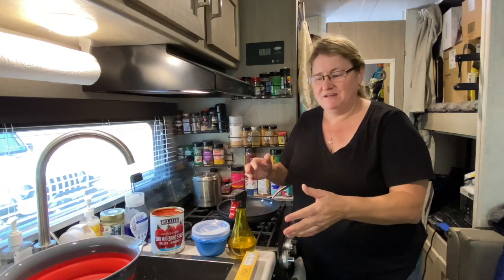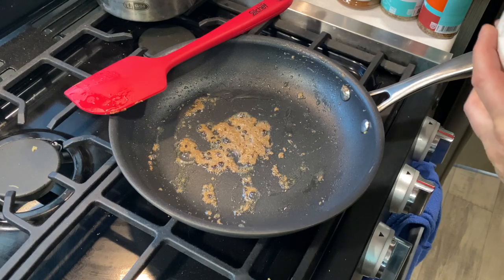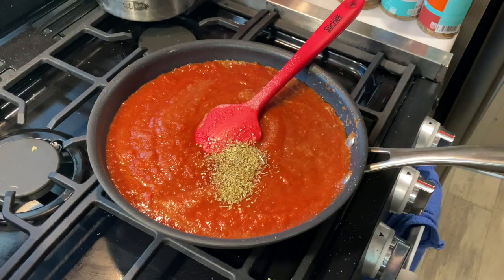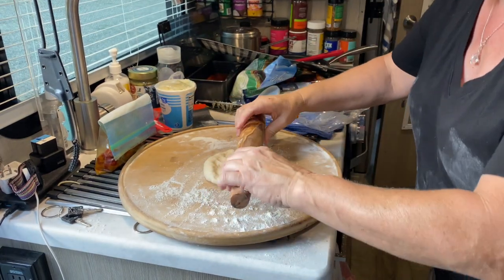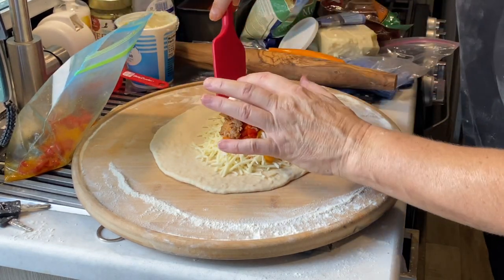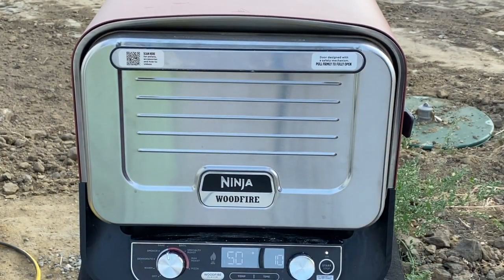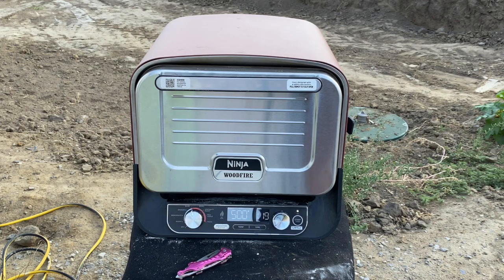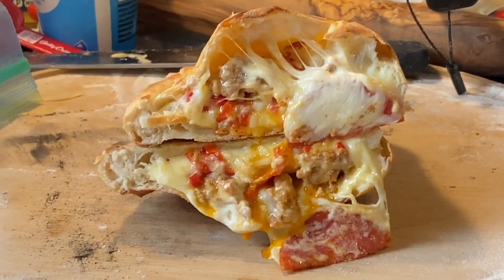Ninja Woodfire Outdoor Oven - CALZONES!!!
Making calzones in the Ninja outdoor woodfire oven-very easy-and tasty? The ninja woodfire outdoor oven is great to have in your backyard. Made homemade pizza/dipping sauce and then decided to experiment making calzones-think I have it figure out-these came out amazing!

Check out Pressure Crisps store on Amazon###

Jamaican Choice Chicken Seasoning .

8.5 inch Silicone round Amazon link .

Malden SeaSalt Amazon link .

Favorite knife I use Amazon link

Knife I Use-Amazon link

MEATER thermometer Amazon link

NF Grill veggie tray Amazon link

NF Baking set Amazon link

NF Grill. Beginner cookbook Amazon link

NF silicone mitts Amazon link

Dehydrator rack for NF Grill

and my adventures!

Let's socialize and share some recipes!